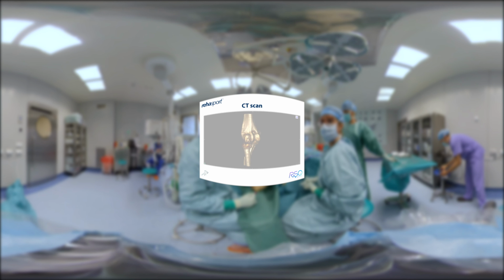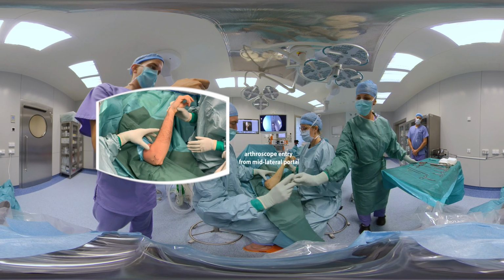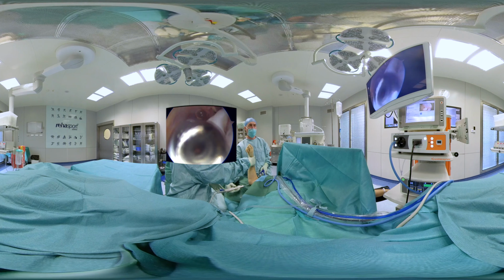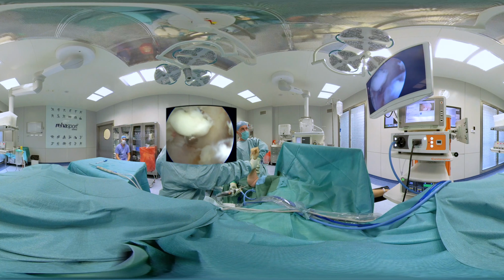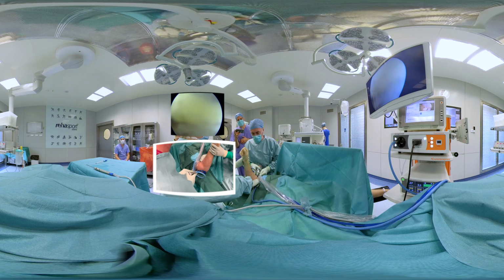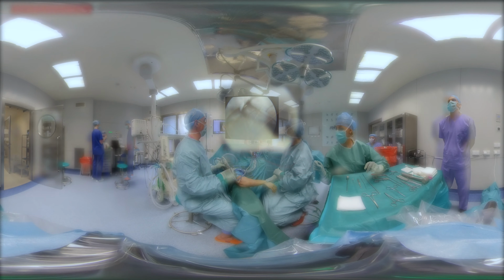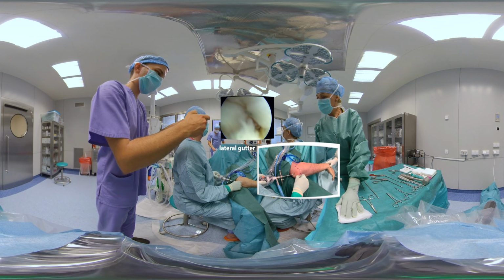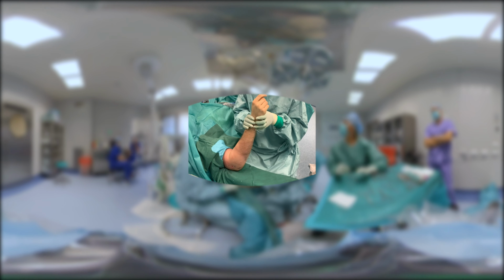Arthroscopic treatment of degenerative elbow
Welcome to our operating theatre and thank you for joining us for arthroscopic elbow debridement  of arthritic elbow!

Przemysław Lubiatowski
Jakub Stefaniak
Joanna Wałecka
Maciej Ptaszyński

film editing and post-production
Jakub Stefaniak